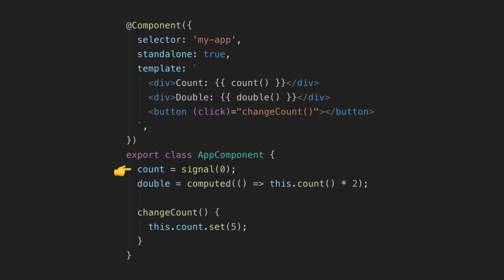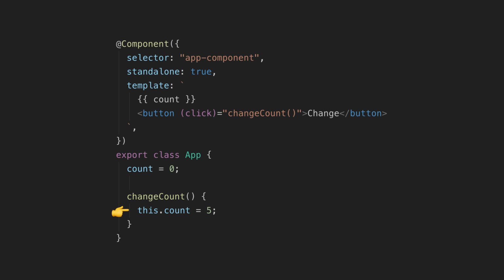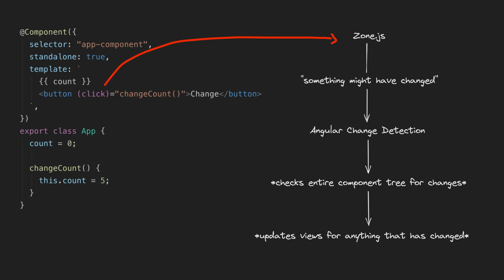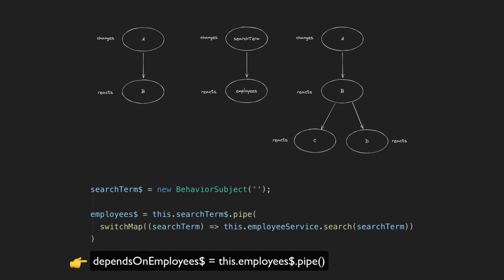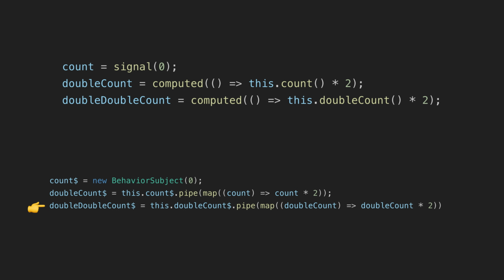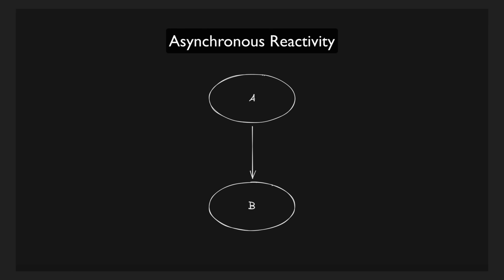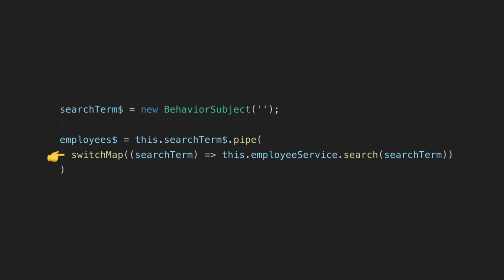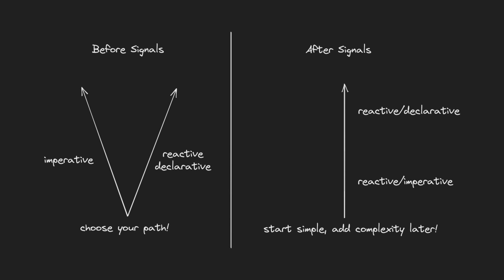Angular is about to get its most IMPORTANT change in a long time...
Angular just released a preview of a prototype for their own implementation of signals as a new reactive primitive for the framework. This will help modernise the framework, improve change detection, and provide a more consolidated learning journey for new Angular developers.

0:00 Introduction
0:31 Signals
1:29 What is the point?
3:17 Reactive/Declarative
4:41 What about RxJS?
7:54 Why it's important
9:26 Conclusion